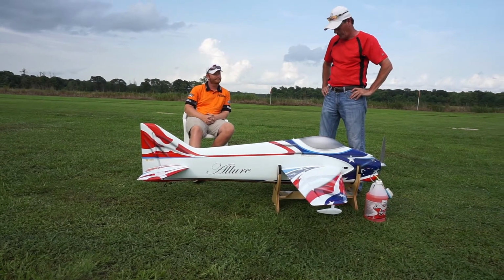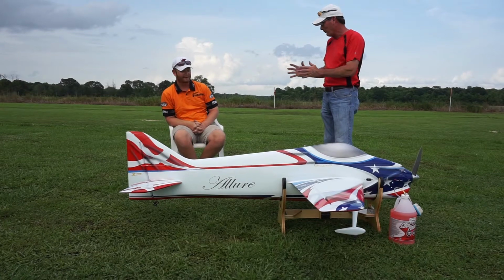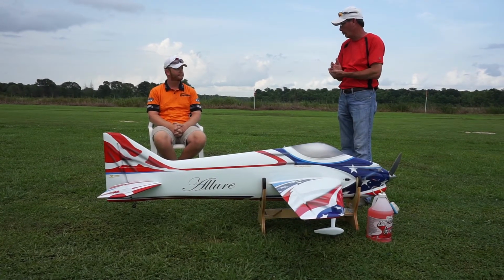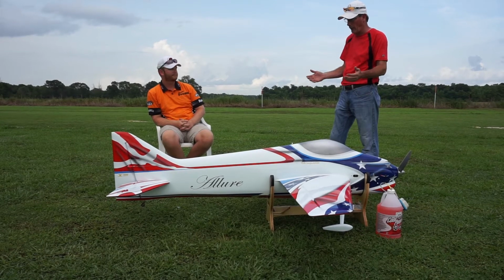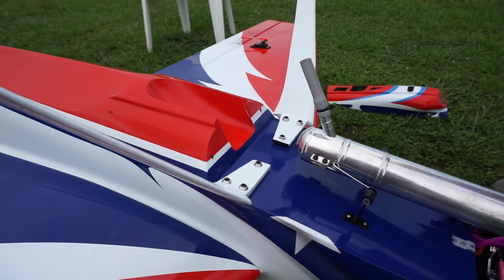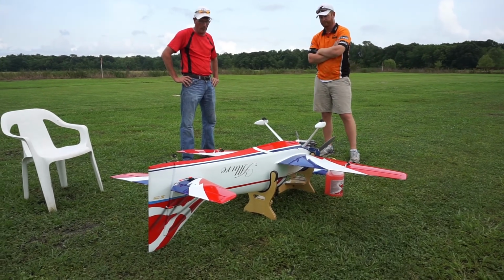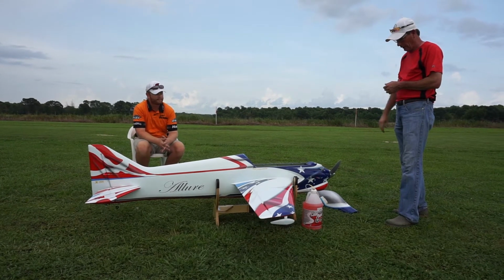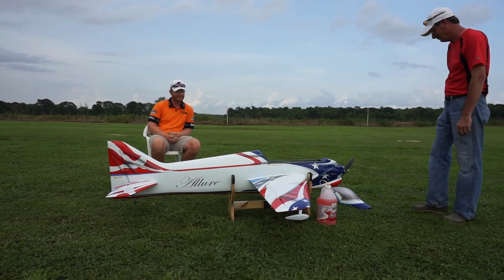USA Allure and Preparation for Switzerland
Brett visits Bryan in Louisiana for a contest and to pick up the new Allure to be used in the preliminaries at the 2015 F3A World Championship in Switzerland